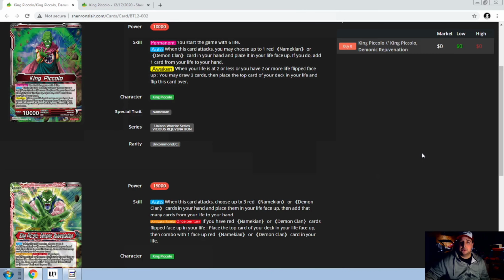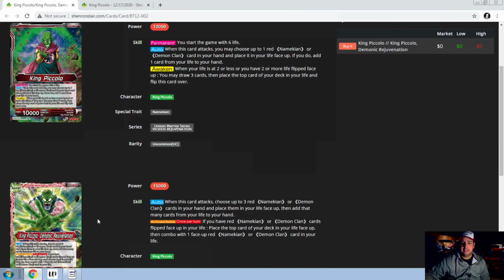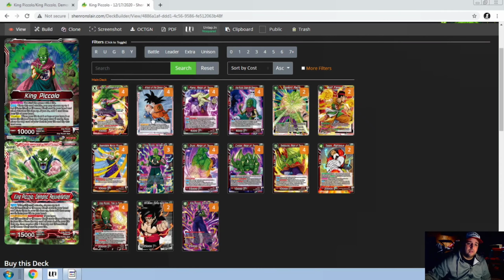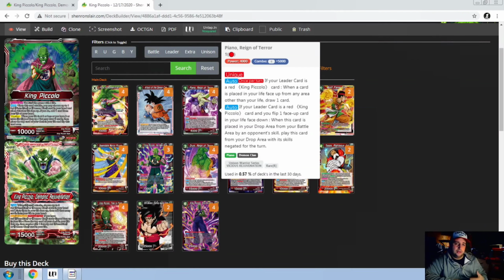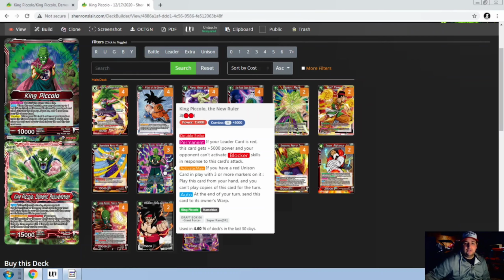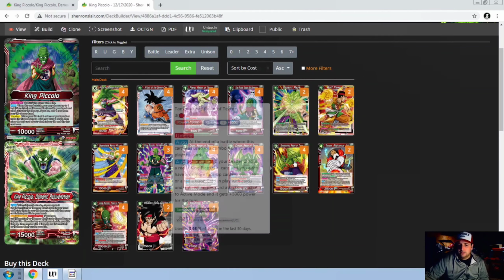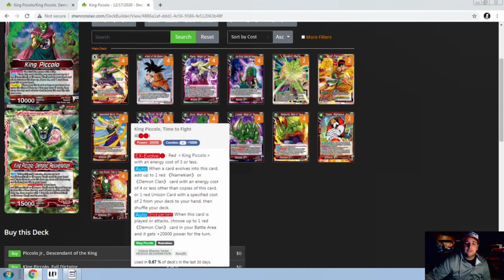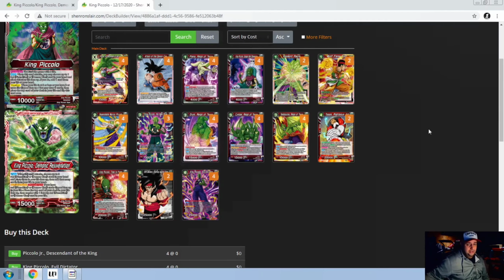Deck Profile: King Piccolo, Demonic Rejuvenation [Dragon Ball Super Card Game]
This deck is straight up gas. It does so many things well but it's biggest strength is efficiency in my opinion. Testing against it so far has been a nightmare, the deck is definitely good. I urge you all to give this list a try.